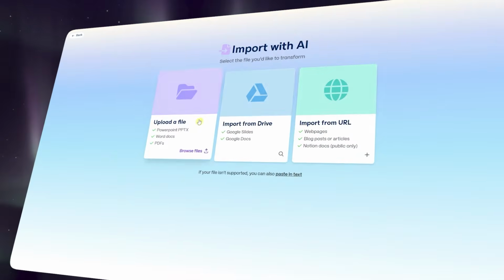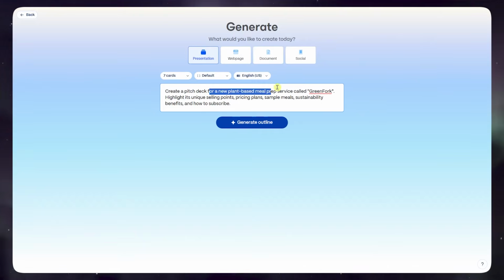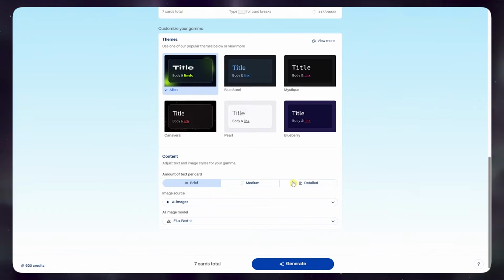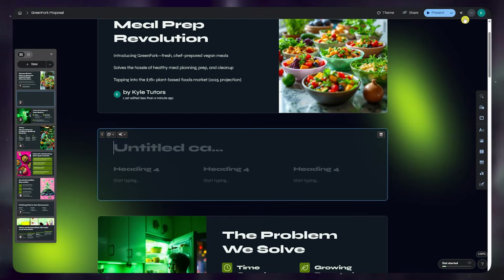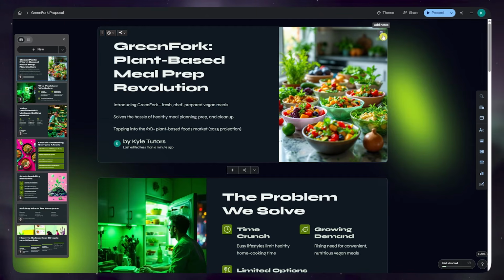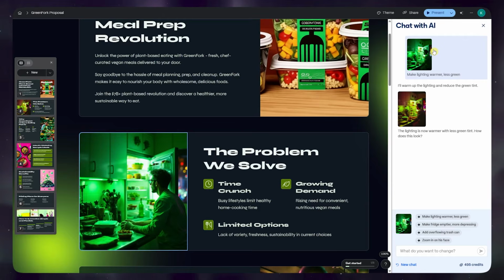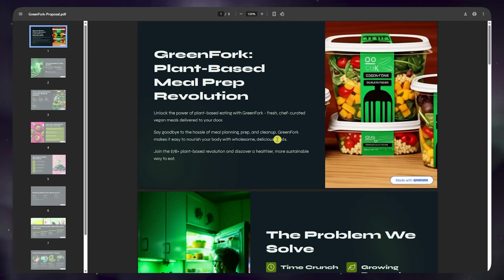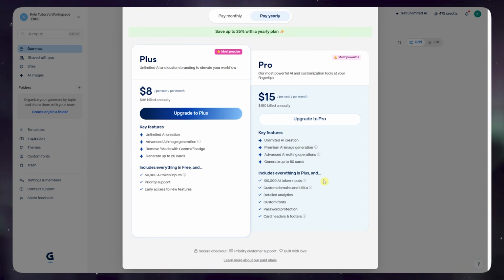Gamma App Tutorial for Beginners 2026 (Step by step)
☑ Watched the video
☐ Liked?